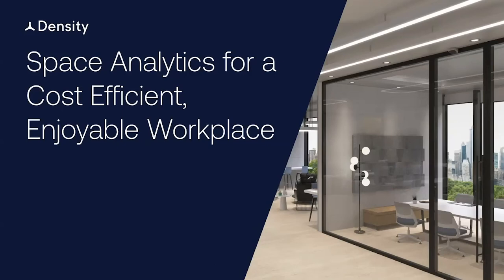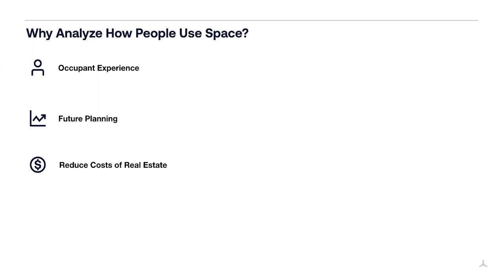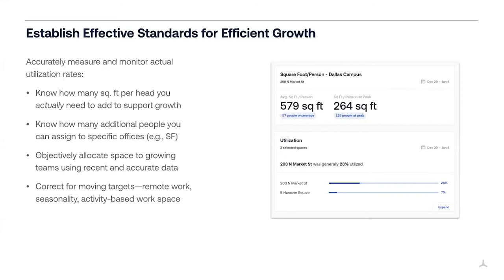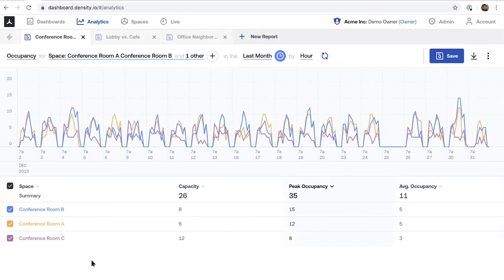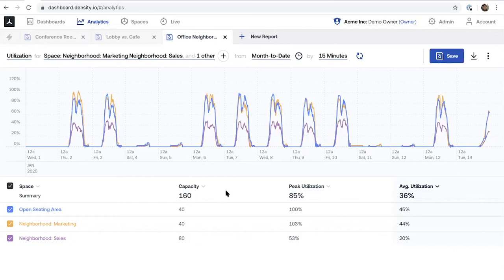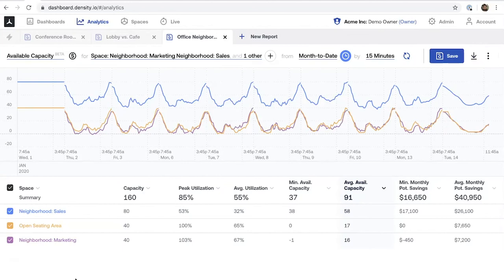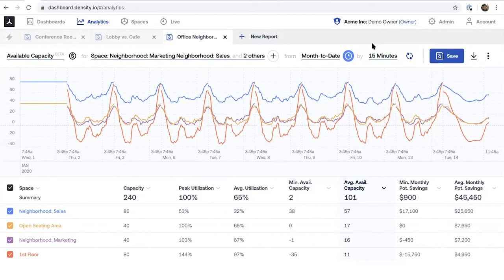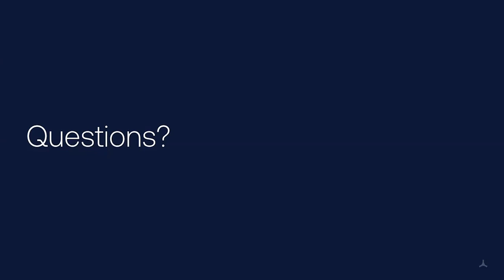Webinar: Space Analytics for a Cost-Effective, Enjoyable Workplace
Ari Kepnes and Rob Grazioli showcase Density's newest intelligence tool called Space Analytics. This platform allows companies to gather insights into their most and least used spaces and how to optimize the office for both cost-saving and workplace experience.